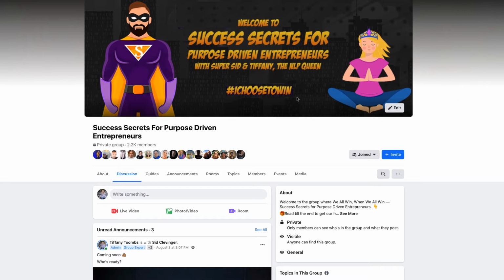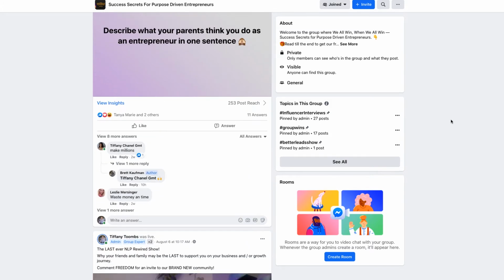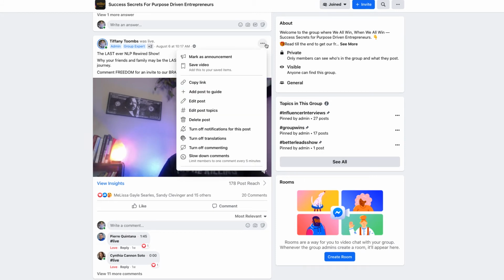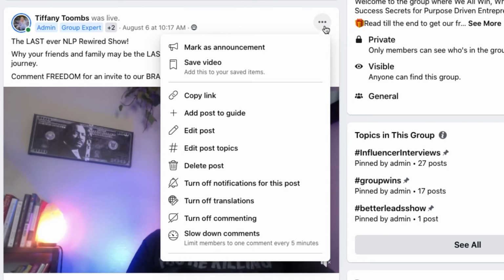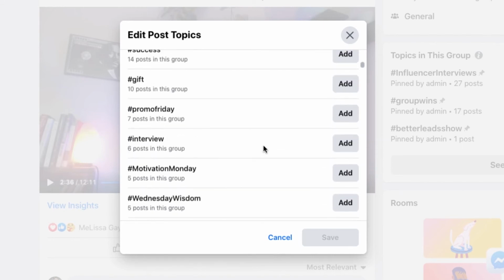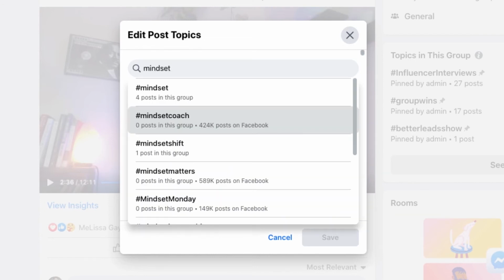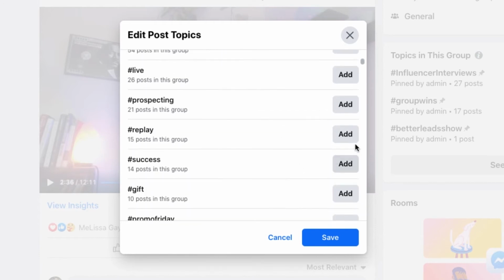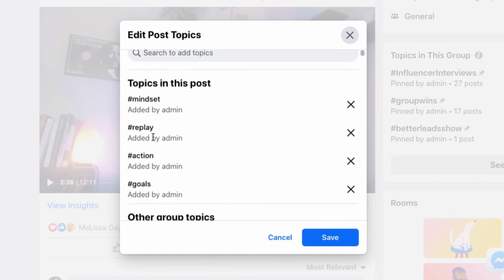Facebook Group Topics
Heard about this new thing in Facebook groups called topics, but don't know how to use them inside your Facebook group.

In this video we go over what Facebook group topics are, how you can use them as well as walk you through a step-by-step tutorial on how to create them inside a Facebook group.

We all win, when we all win!

SUPER Sid

00:00 Intro and Summary
00:51 What is a Facebook group?
01:25 What are Facebook group topics?
02:29 How to use Facebook Group Topics inside a Facebook group
03:16 How to create Facebook group topics inside a Facebook group Step-by-Step tutorial
06:19 The SUPER Online Organic Prospecting System Bundle Overview

What is Organic Social Media Marketing?

About SUPER Sid - The Marketing Shaman

SUPER Sid, The Marketing Shaman, has helped hundreds of coaches and online entrepreneurs find clients and make money, so they could grow their coaching practice.

SUPER Sid has been mentioned in multiple domestic and international publications including Forbes and Entrepreneur as well as been seen on 100's of podcasts helping Life Coaches, Healers and Entrepreneurs Find Clients Online following his top strategies..

SUPER Sid, The Marketing Shaman, is passionate about helping Life Coaches and Healers be able to make their first (or next) 6-Figures in their Life Coaching and Healing business so they grow their Life Coaching Business.

SUPER Sid and his team do this by producing and demonstrating how they help Life Coaches and Healers and find clients, make more money and grow your business and practice each week.